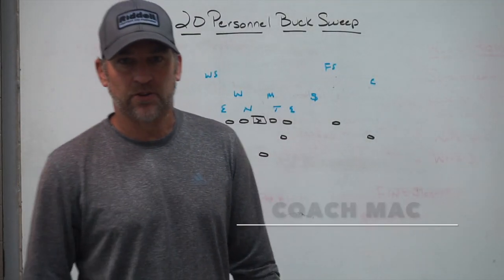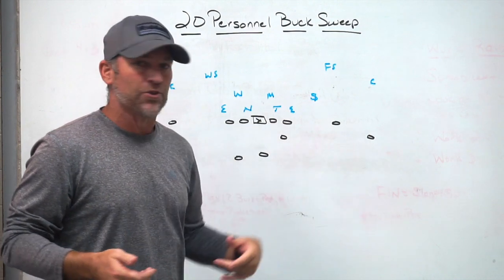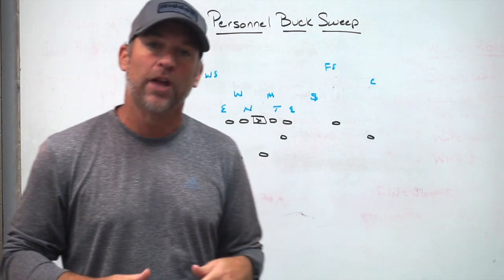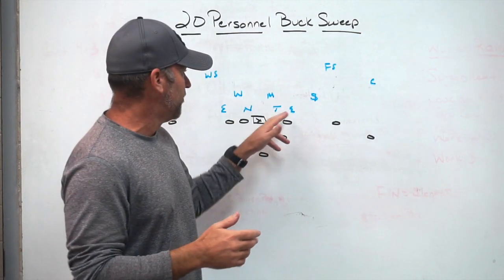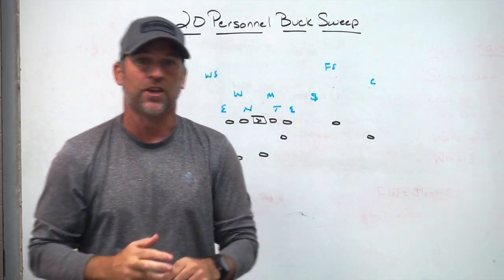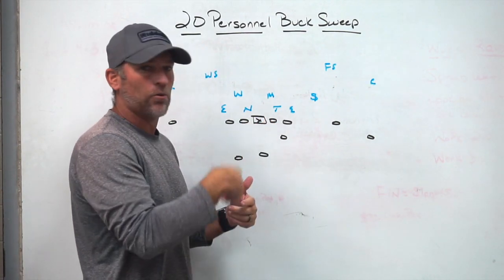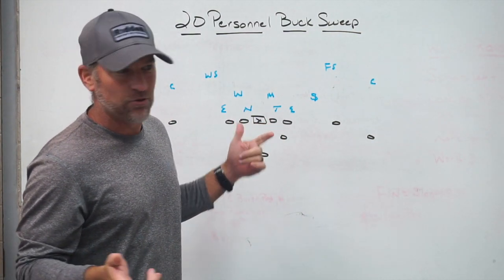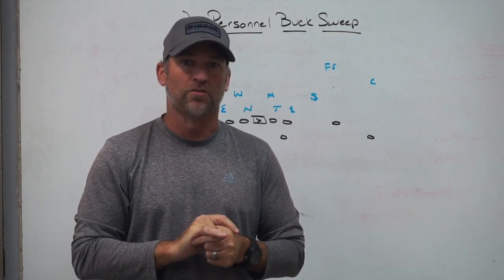Buck Sweep - 2 Back - 20 Personnel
For more on 20 Personnel Buck Sweep with discussion and film clips visit us